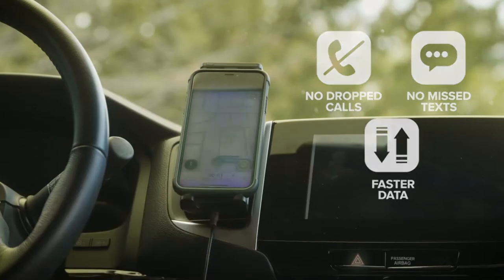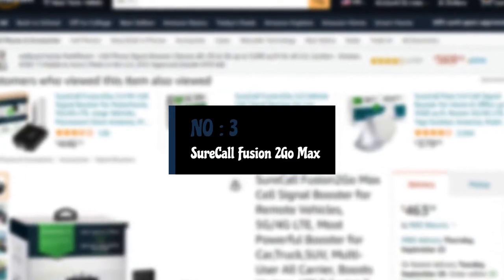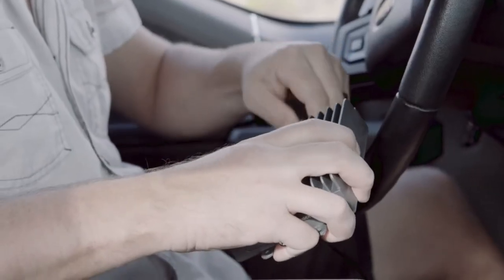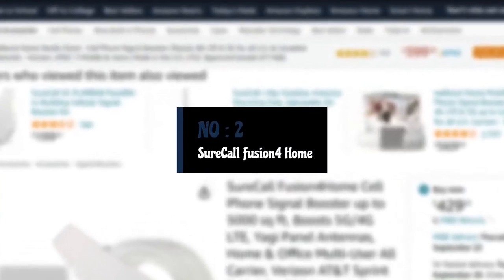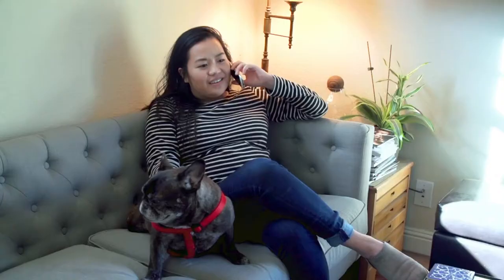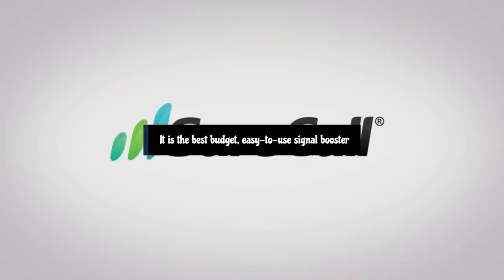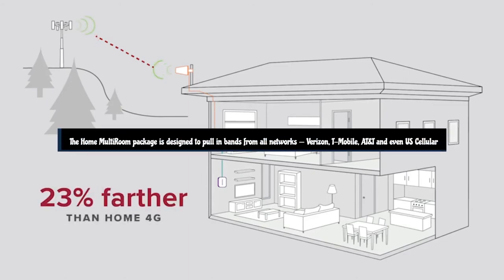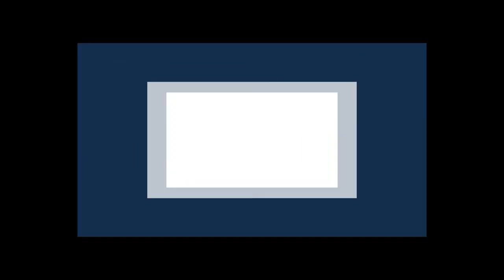Best Cell Phone Signals Booster of 2022! [ SHORT REVIEW]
Best Cell Phone Signals Booster  You can buy by following the links given below:

1. [WeBoost Home MultiRoom]

2. [ SureCall Fusion4Home]

3. [SureCall Fusion2Go Max]

:Table of Contents:
0:00​​​ -  Introduction
1:08 - 3. SureCall Fusion2Go Max
2:23 - 2. SureCall Fusion4Home
3:53 - 1. WeBoost Home MultiRoom
4:49 - Conclusion